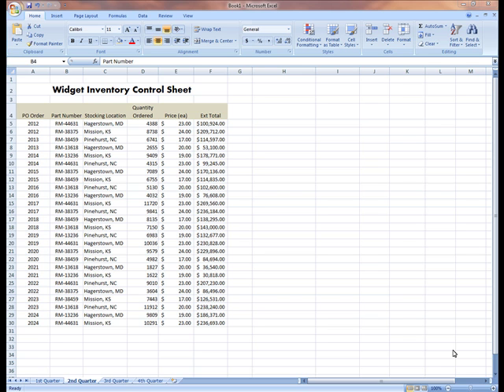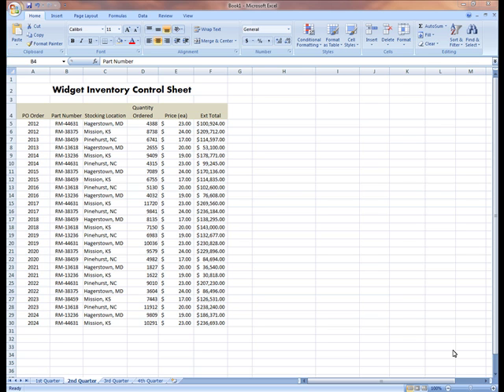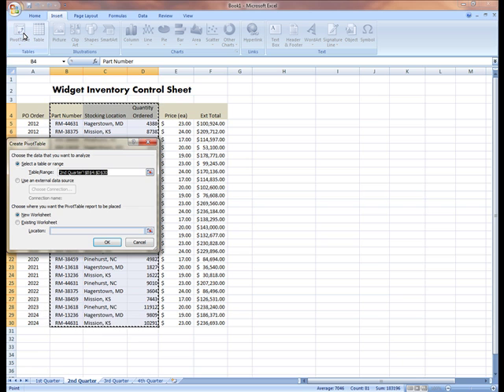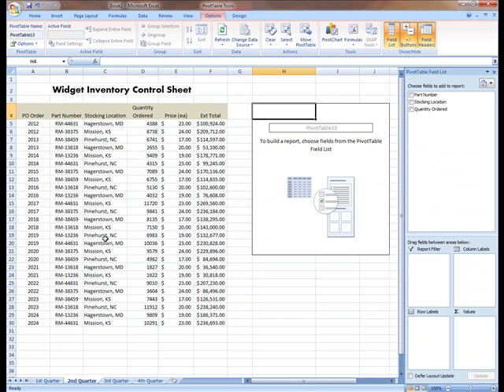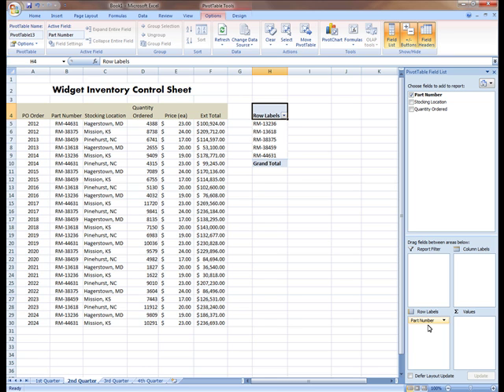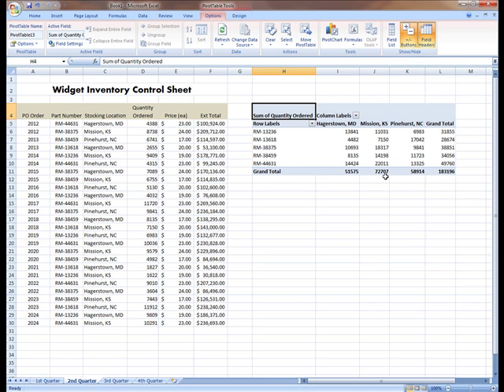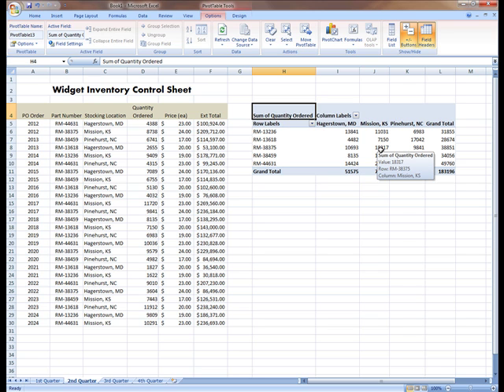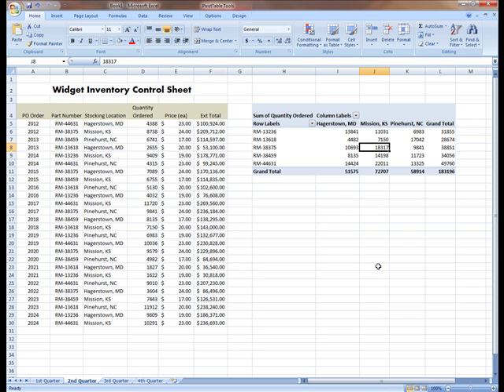Excel 2007 PivotTable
Creating a Basic PivotTable using Excel 2007.  Microsoft Excel is copyright of Microsoft Corporation.